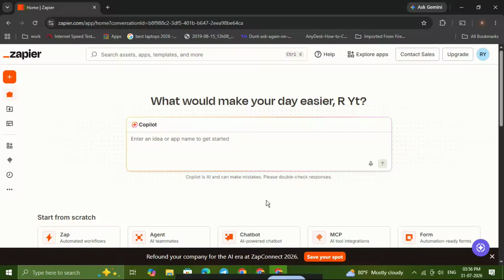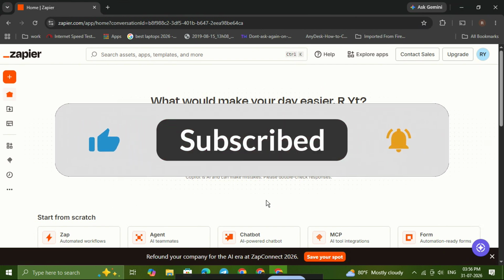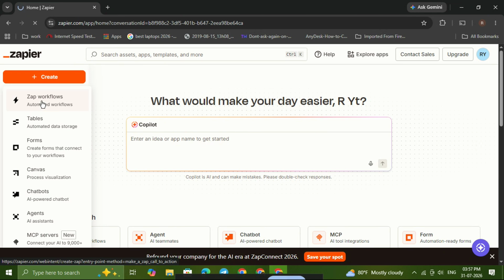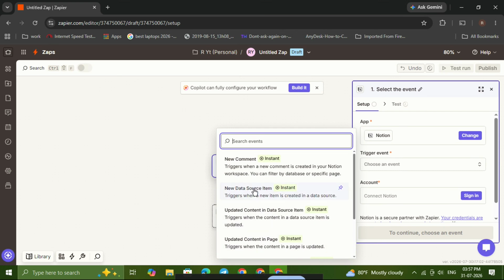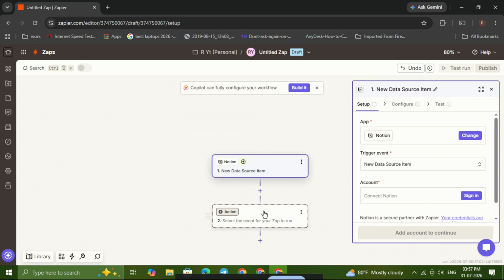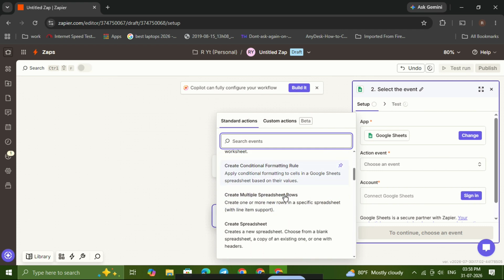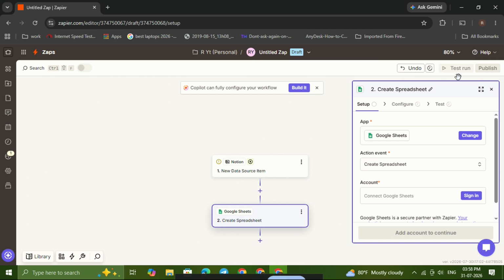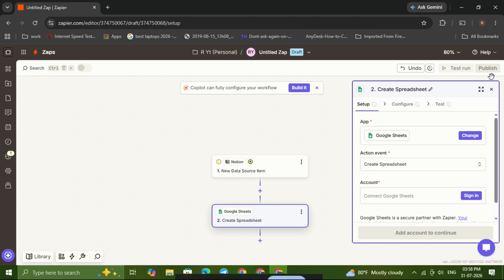How To Use Zapier With Notion (Step-By-Step Automation Guide)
Learn how to use Zapier with Notion to build simple automations, connect apps, test your workflow, and publish your first Zap.
Perfect for beginners who want to save time and automate repetitive tasks with Notion and Zapier.

🕚Timestamps:
0:00 Intro and overview
0:18 Go to Zapier
0:28 Click on Create
0:37 Click on Zap workflows
0:47 Click on Trigger
0:57 Search Notion and click on it
1:10 Choose an event and select any
1:23 Log in to your Notion account
1:34 Click on Action
1:42 Search and select any app for example Google Sheets
1:56 Click on Choose an event and choose any
2:09 Log in to your app account
2:19 Click on Build It at the top
2:28 Click on Test Run

✍️What You'll Learn In This Video:
• How To Use Zapier With Notion For Automation
• How To Set Up A Zapier Trigger With Notion
• How To Choose An Event In Zapier
• How To Connect Your Notion Account To Zapier
• How To Add An Action App Like Google Sheets
• How To Publish Your First Zap Successfully
• How To Build Simple No-Code Workflows With Zapier

💡Pro Tips For Using Zapier With Notion:
• Make sure you connect the correct Notion workspace before testing.
• Start with a simple trigger and action to avoid setup mistakes.
• Always run a test before publishing your Zap.
• Use clear event names so your workflow is easier to manage later.
• Check app permissions if Zapier cannot access your Notion data.

🌐 Access Notion Here:
  notion.so